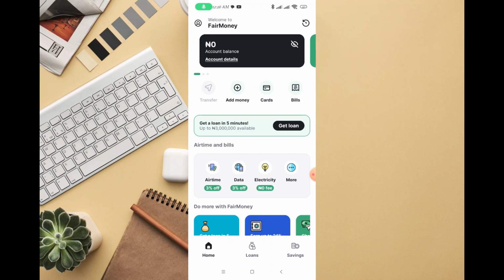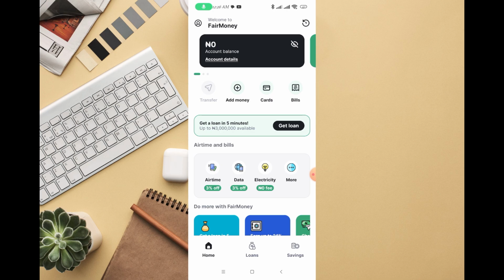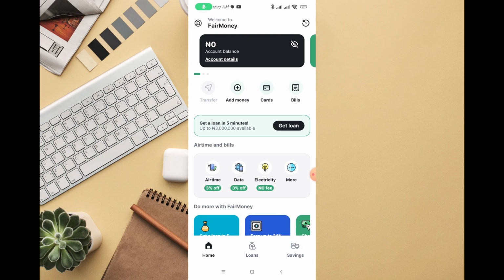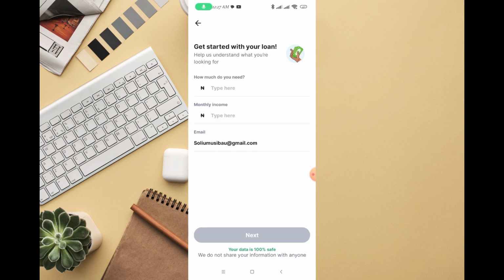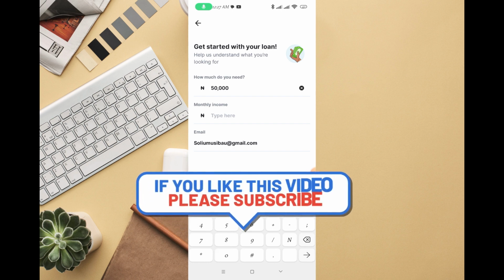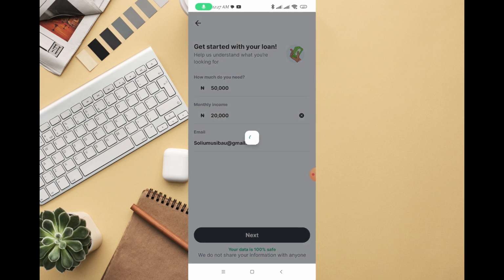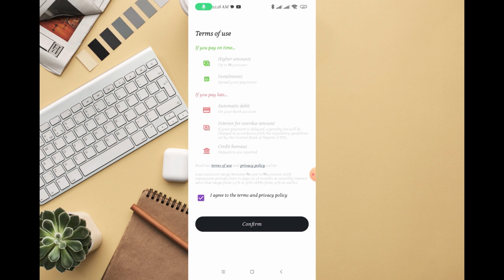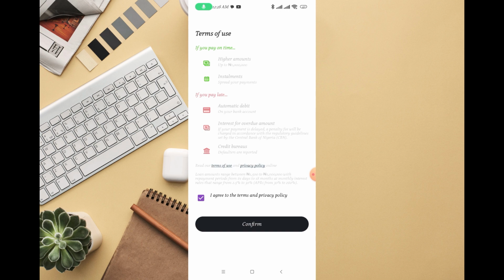HOW TO BORROW MONEY FROM FAIRMONEY APP